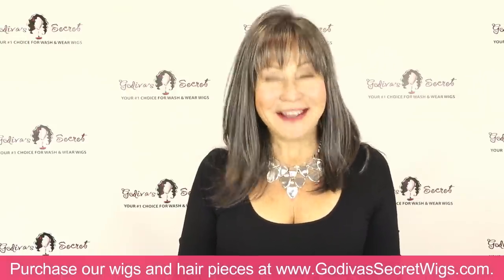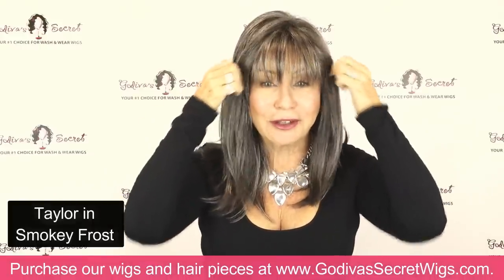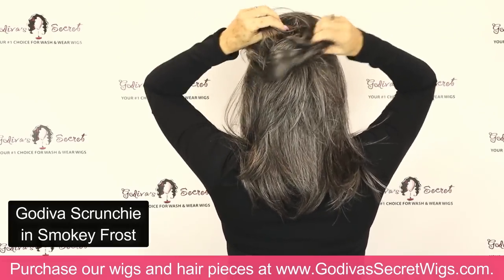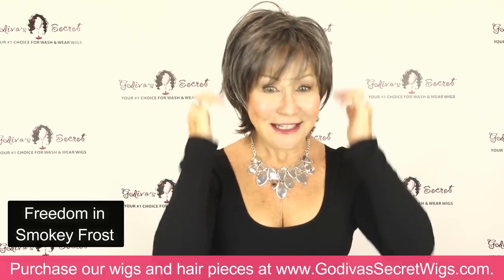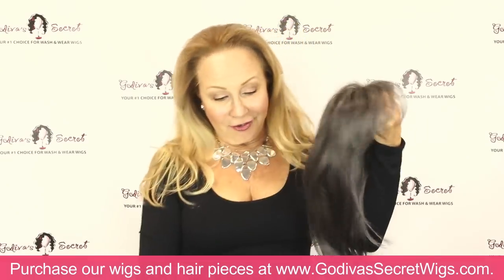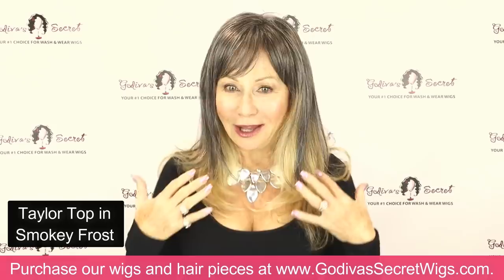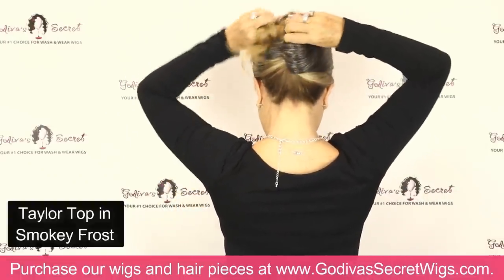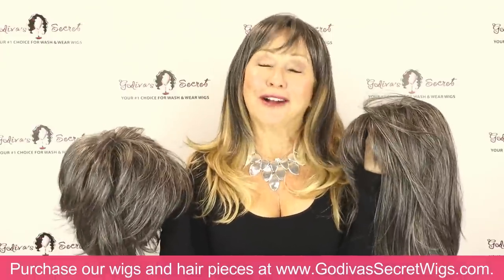NEW Grey Wig Color- Smokey Frost! (Official Godiva's Secret Wigs Video)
CLICK LINK TO SEE AND PURCHASE ALL 4 PRODUCTS MADE IN SMOKEY FROST!

We're so excited to introduce our new grey color, Smokey Frost.  It is currently available in 4 of our most popular items, and we will continue making more products in this color!

Smokey Frost is a dark brown that is finely blended with light grey.